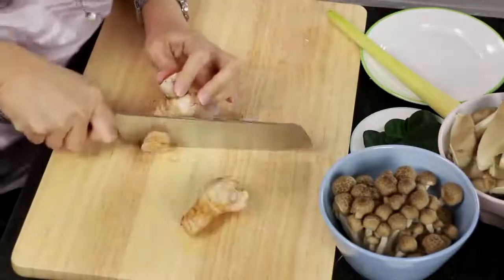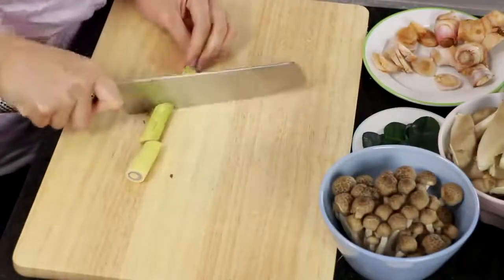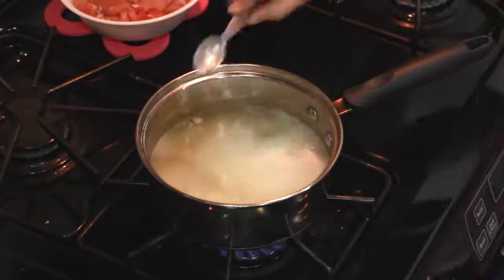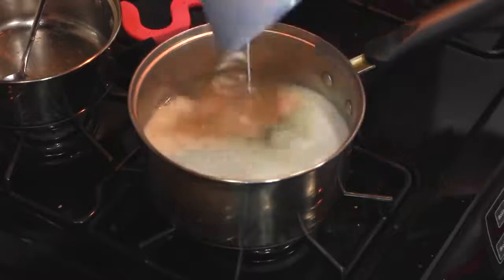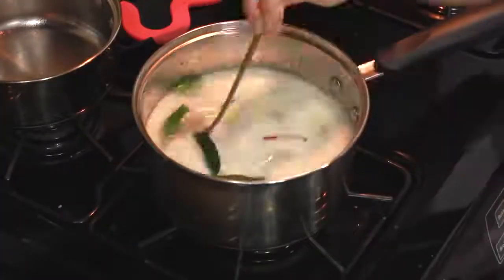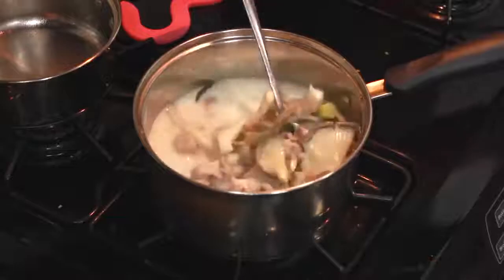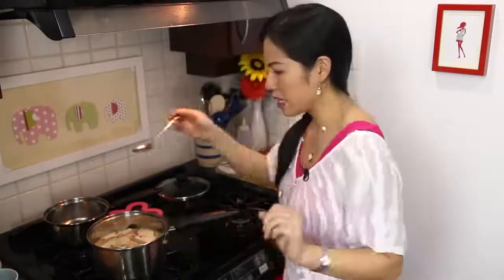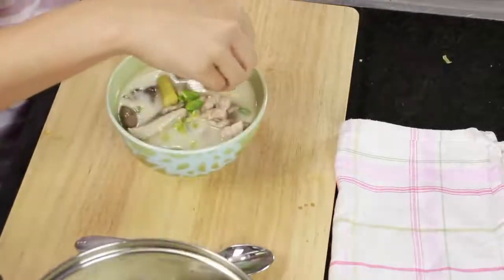Tom Ka Gai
Fast food is a type of mass-produced food designed for commercial resale and with a strong priority placed on "speed of service" versus other relevant factors involved in culinary science. Fast food was originally created as a commercial strategy to accommodate the larger numbers of busy commuters, travelers and wage workers who often did not have the time to sit down at a public house or diner and wait for their meal. By making speed of service the priority, this ensured that customers with strictly limited time (a commuter stopping to procure dinner to bring home to their family, for example, or an hourly laborer on a short lunch break) were not inconvenienced by waiting for their food to be cooked on-the-spot (as is expected from a traditional "sit down" restaurant). For those with no time to spare, fast food became a multibillion-dollar industry.

Describing food is not as easy as it would seem. How many ways can you say something was really tasty? You can compare a dish to a picture, a sports game, a musical performance or give it personality. Describe its sunny or somber mood, shyness, assertiveness, or contradiction of flavors. Knowing the words for describing tastes and flavors will help you to find the right adjective in other areas.